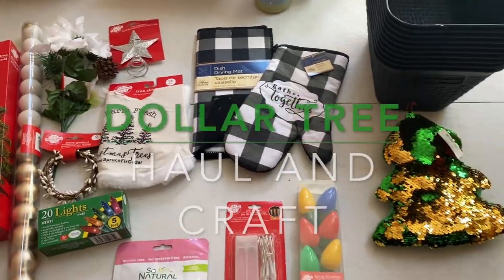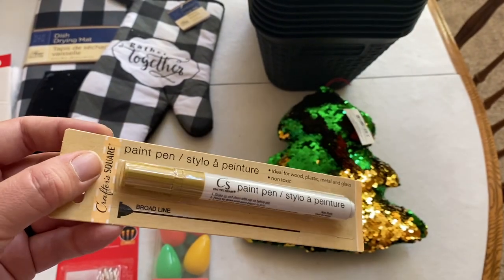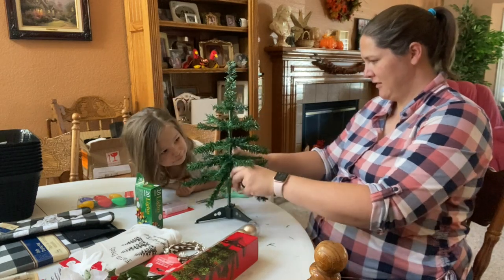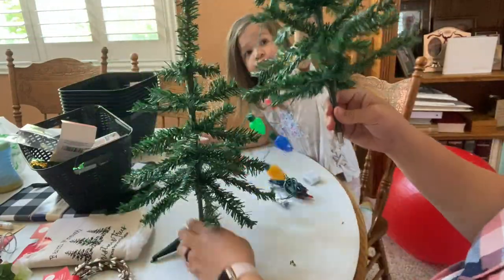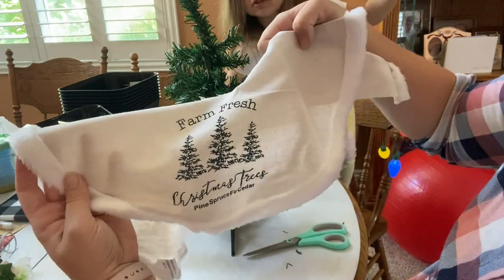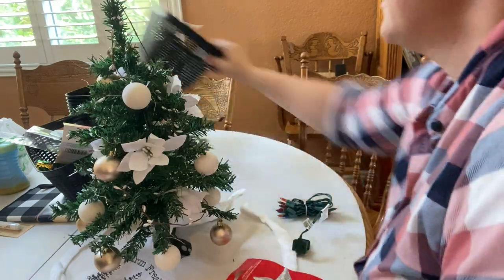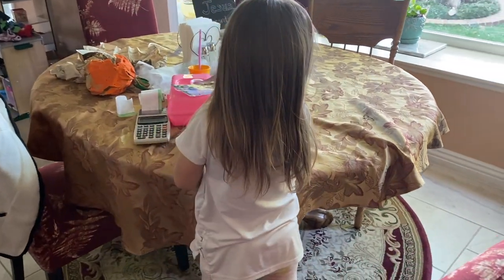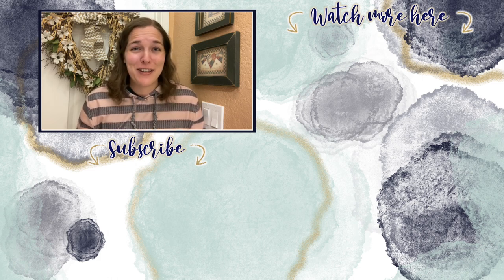Winter 2021 Dollar Tree Haul & Craft | DOLLAR TREE $8 MINI TREE DIY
It seems I can never go to the Dollar Tree without getting more than I went in for. This time, I went in for one item and walked away with 26! So I figured I would show you a haul and give you an idea of a cute $8 mini Christmas tree. Not to mention, a lot of cute Aubrey moments! Enjoy!

About Us:

Our channel, Limabean Living, covers:
-SAHM Life
-Cooking & Baking
-Encouraging mathematical development in children
-Cleaning
-Car Maintenance
-Smart Home Devices
-DIYs
-Frugal Living